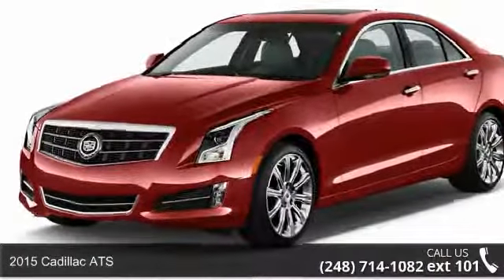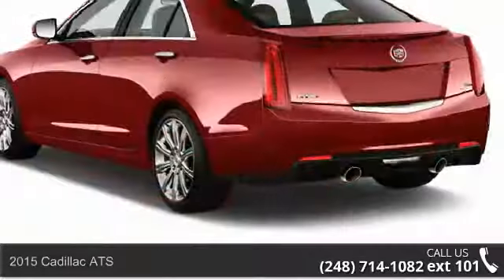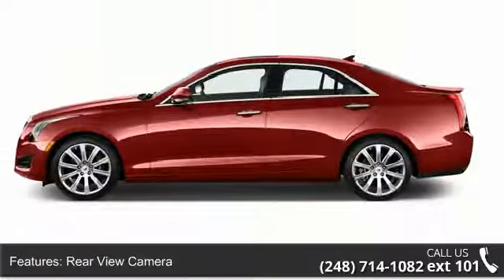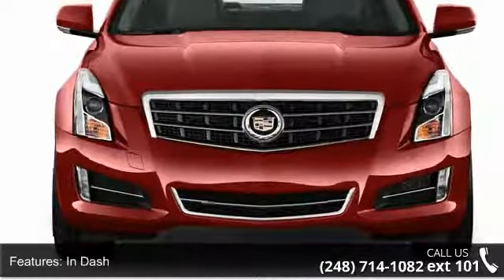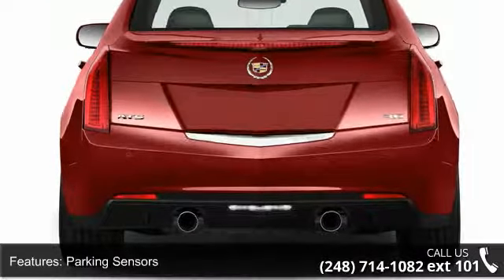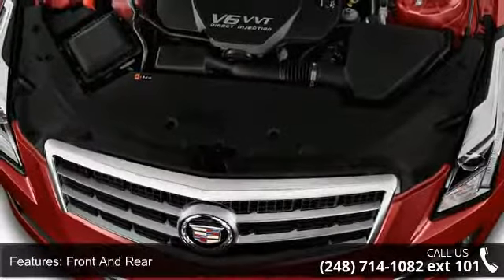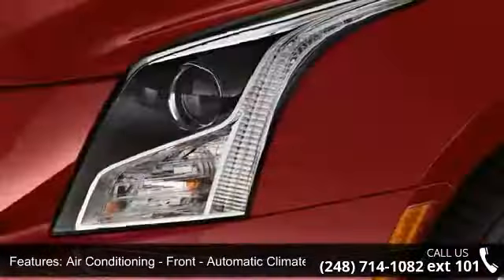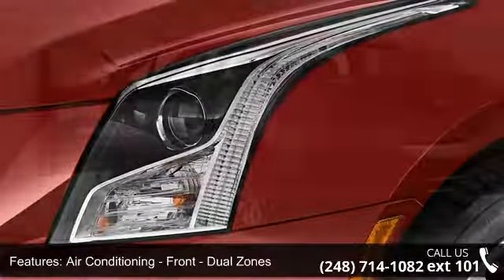2015 Cadillac ATS - LaFontaine Cadillac Buick GMC - High...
2015 Cadillac ATS Condition: New Engine: 4 Transmission: Other Exterior Color: Silver Interior Color: Jet Black Accentlth Doors: 4 Stock